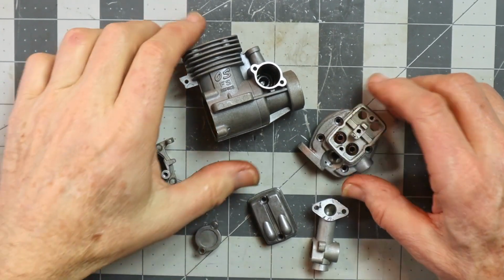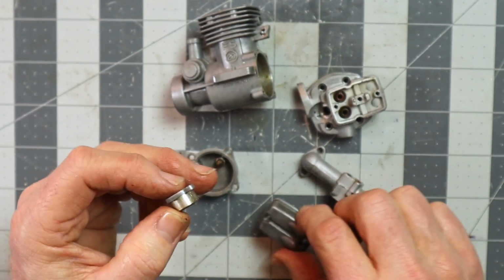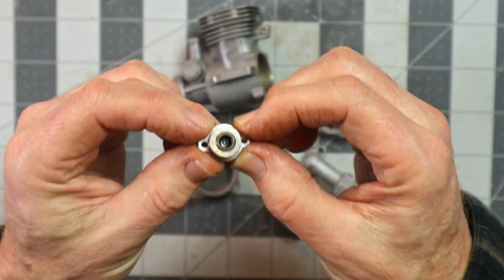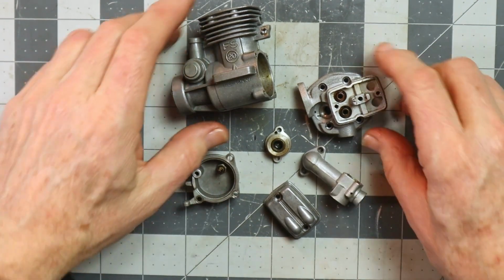OS FS-20 Disassembly for Refurbishment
Link to Review Articles:
N/A

Where I get my bearings: